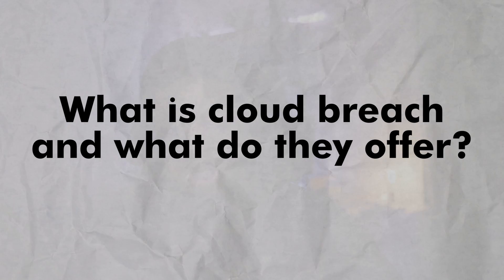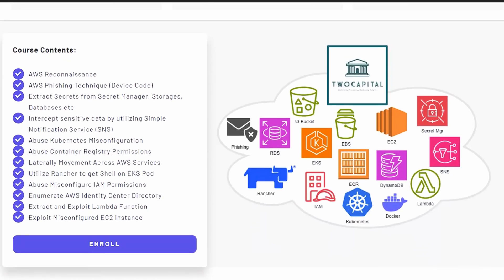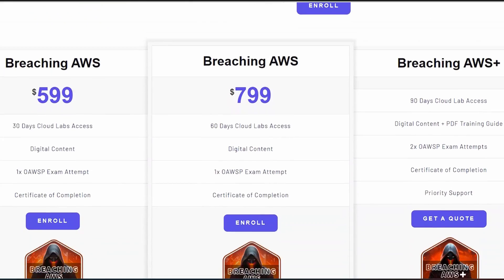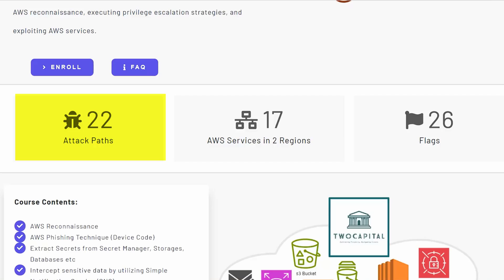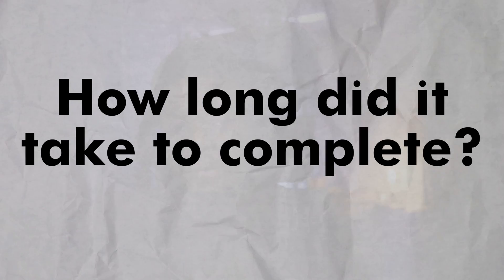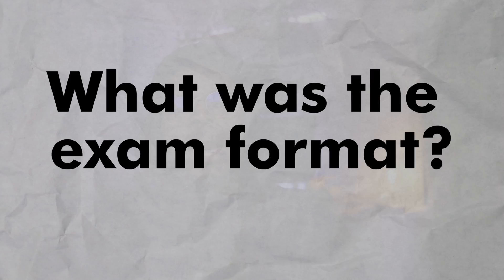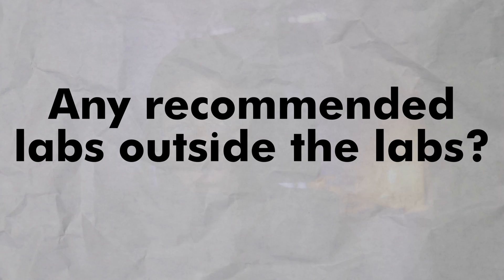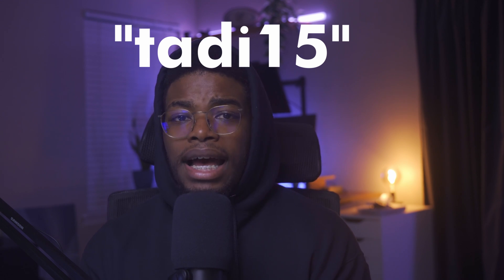How to get into cloud security - Breaching AWS